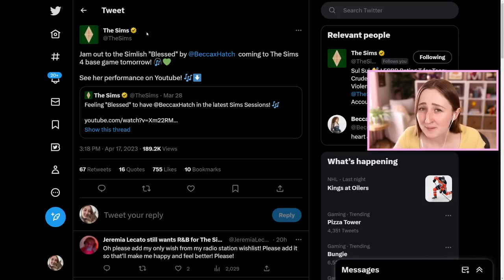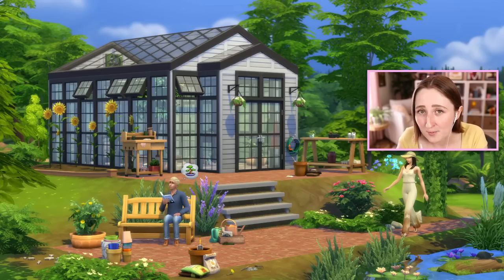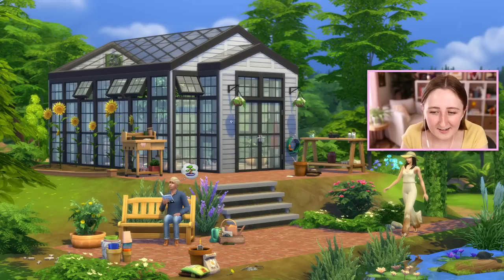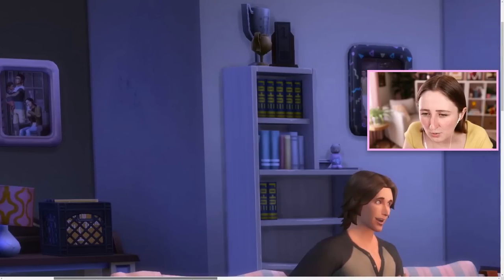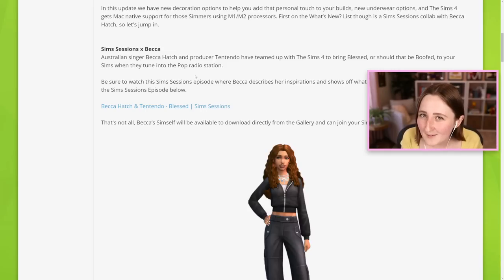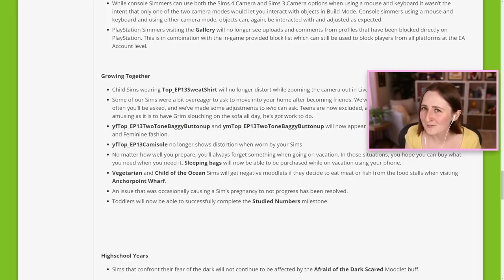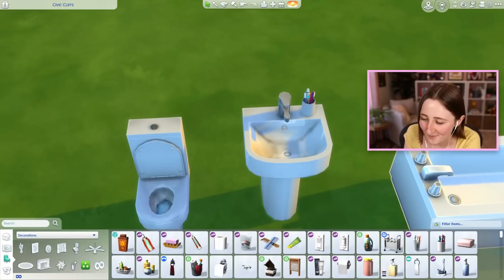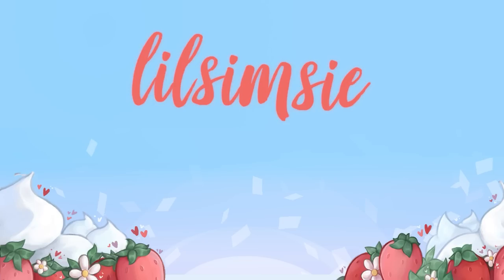the sims is already releasing TWO MORE PACKS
Let's talk about today's update and the TWO new kits they released!